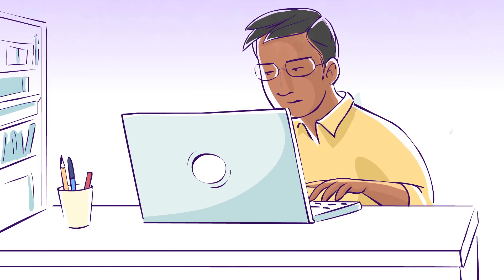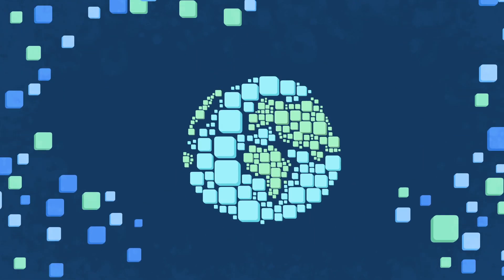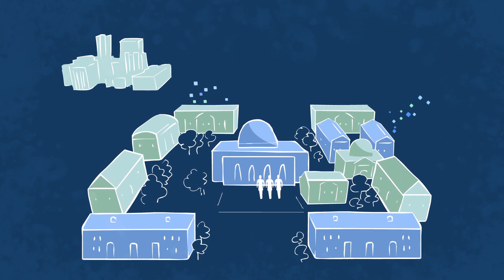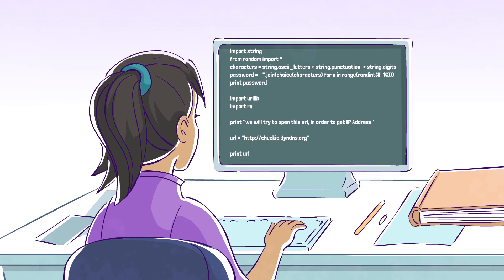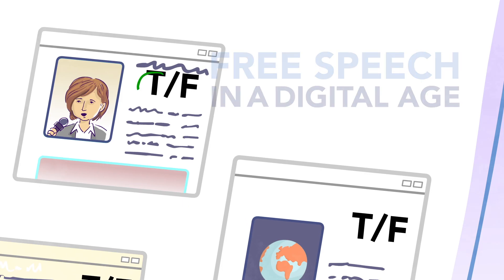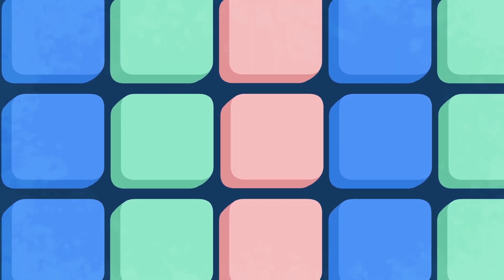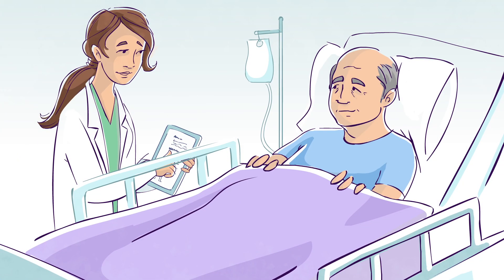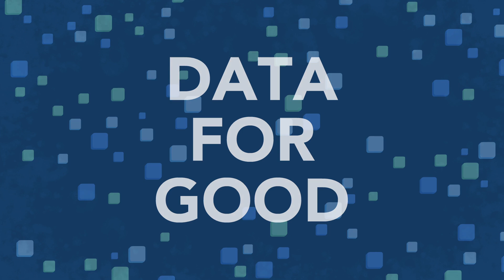The Columbia Commitment | Data for Good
Columbia University is committed to Data for Good. Learn what that means in The Columbia Commitment campaign for Data and Society.